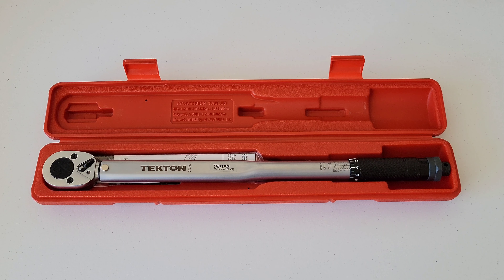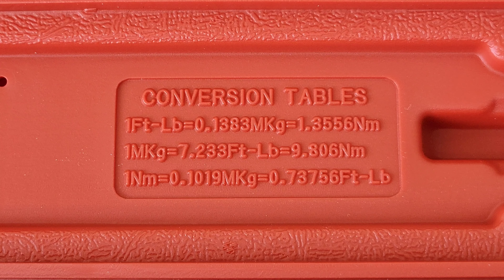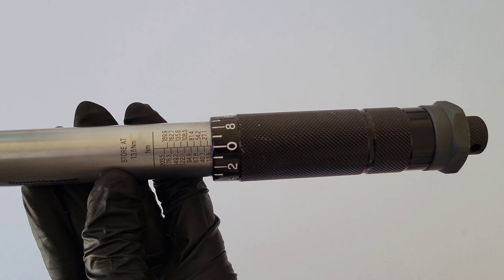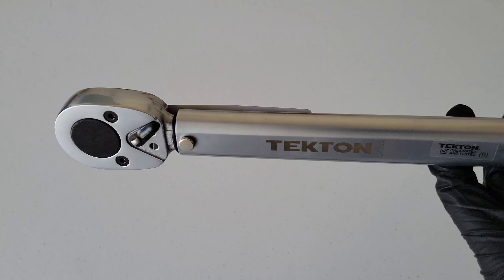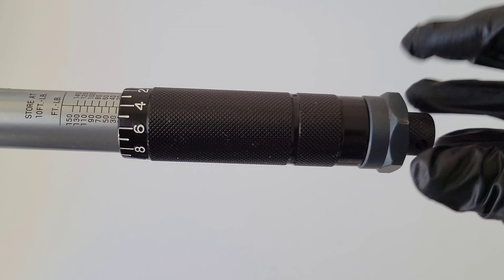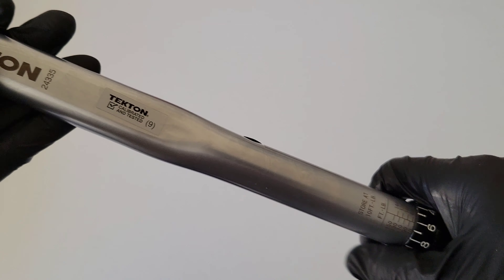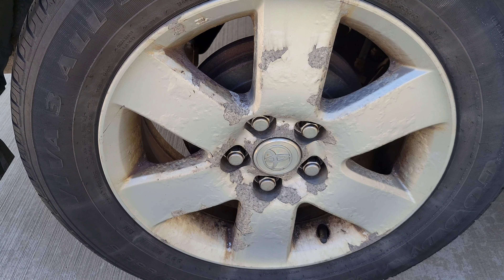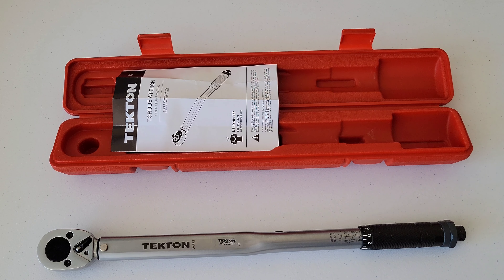Tekton Torque Wrench Review And How To Use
I test out and review the Tekton 1/2 inch drive torque wrench model 24335 in this video. I test the calibration against another torque wrench. I show how to use this torque wrench on a wheel lug nut. This is a great video to watch of you are considering getting this torque wrench or just bought it. It can torque from 10 ft pounds to 150 ft pounds.

Tekton 1/2 Inch Drive Micrometer Torque Wrench 24335 On Amazon